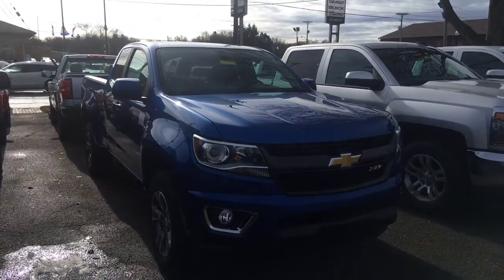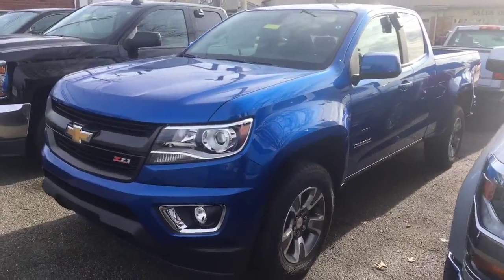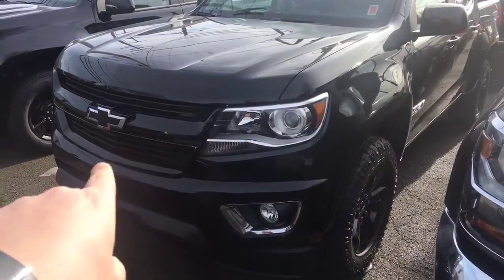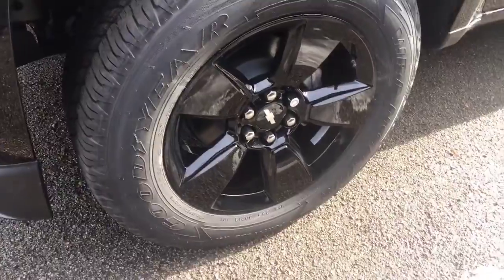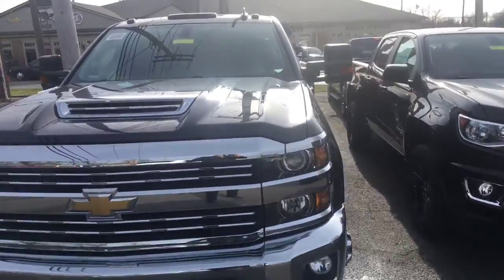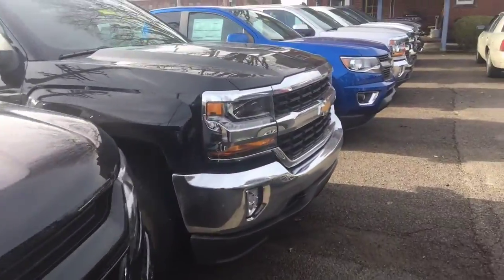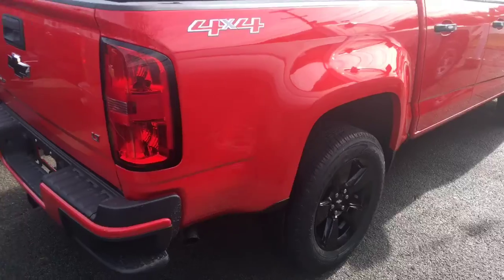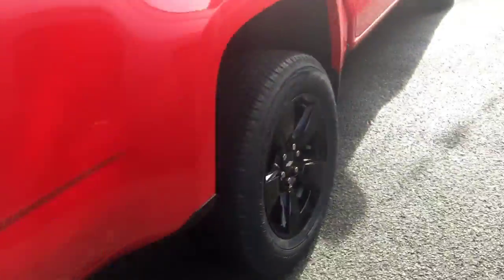Check out our trucks!